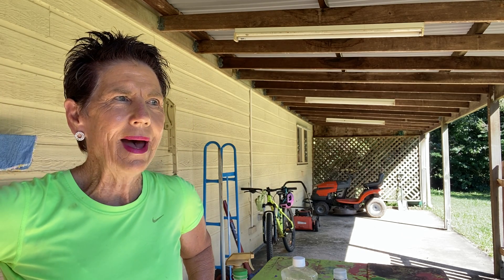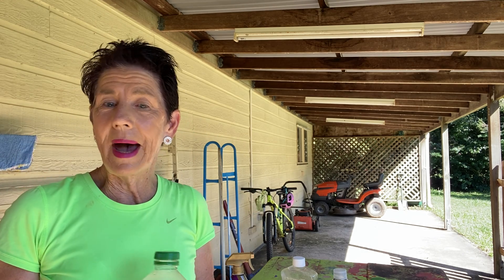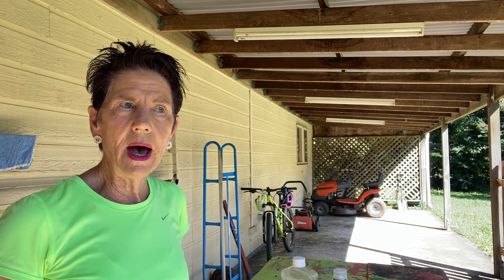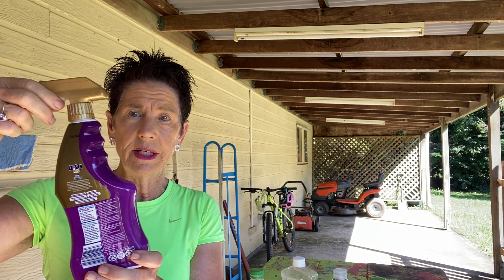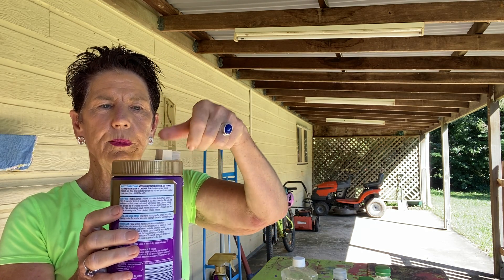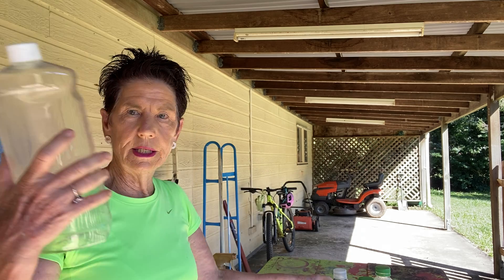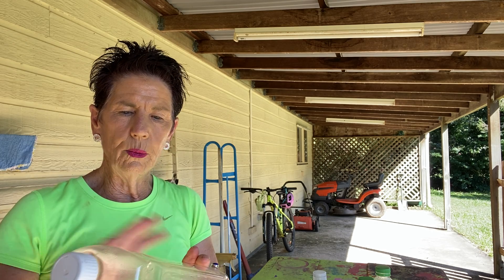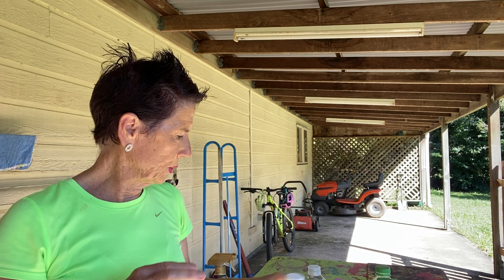Chris Brazel takes you on the Bounce 2 Imagination Challenge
Chris Brazel teaches you imagination with a table and plastic bottles.
How to recycle in exciting ways to train the brain to new ideas and new things in life.